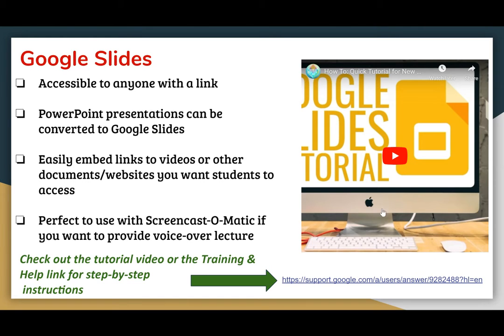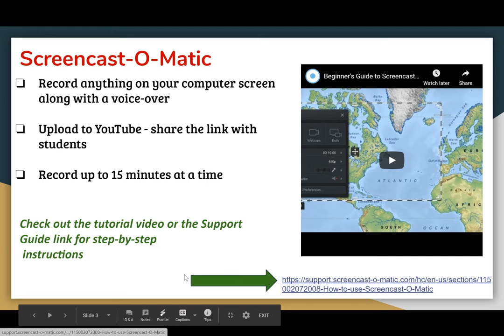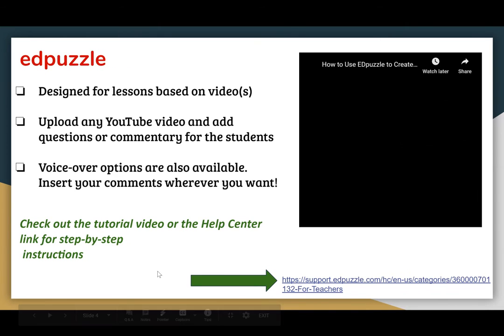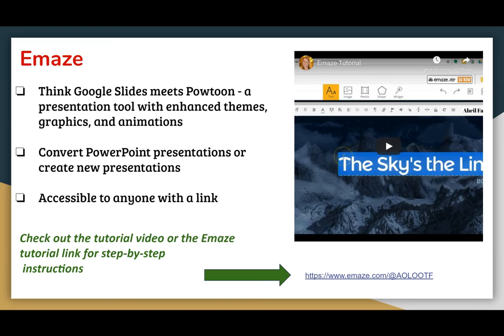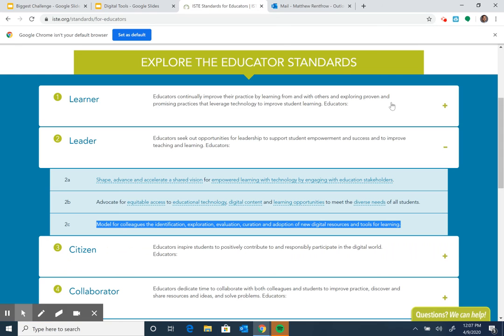Untitled: Apr 9, 2020 12:08 PM